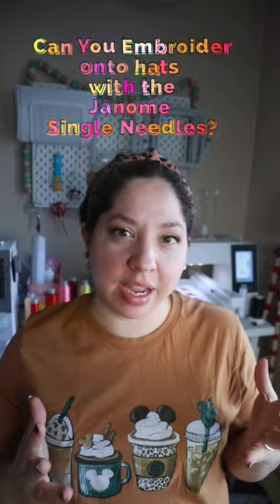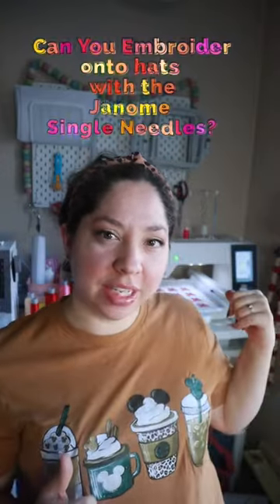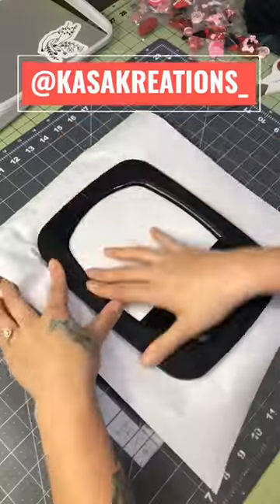Cap Hoop Attachment for Janome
Ever wanted to try caps but didn't think you could do it with a single needle machine? Several embroidery machine companies make cap hoop attachments for the hoops on their single needle machines. Janome is one of those companies. They make hat hooping a breeze.

Janome Hat Hoop on Amazon

🍋 To shop for Made For You Felites OR Digital Feltie Files

🍋 Drea’s Feltie Friends Facebook Group🍋 — Free Design Each Month!

Let's be friends follow me on all the social medias!